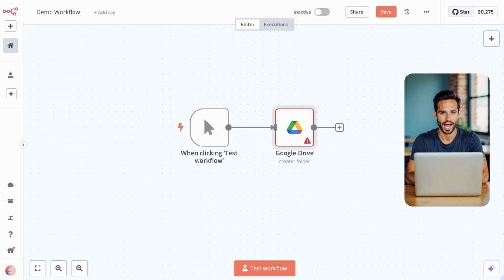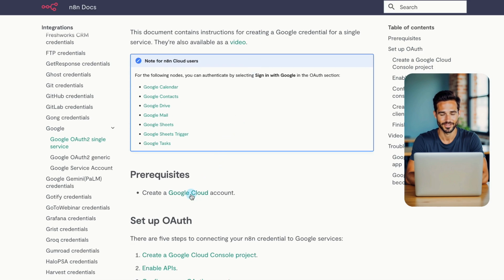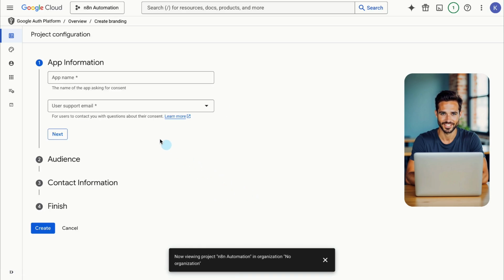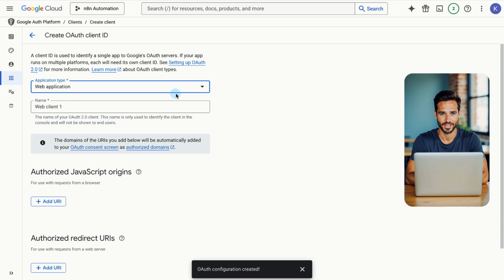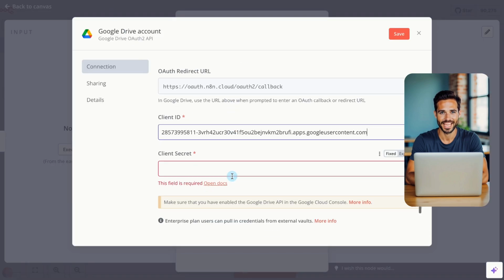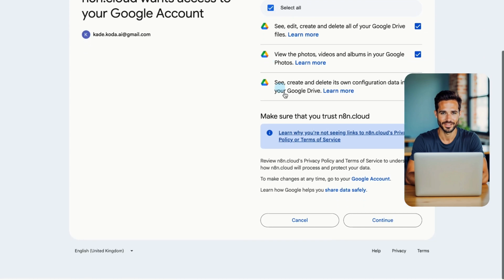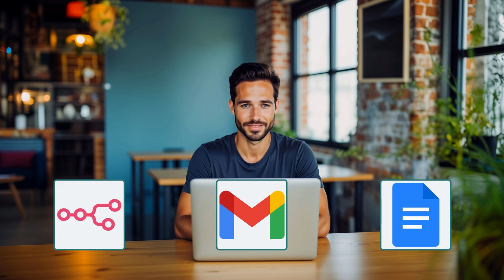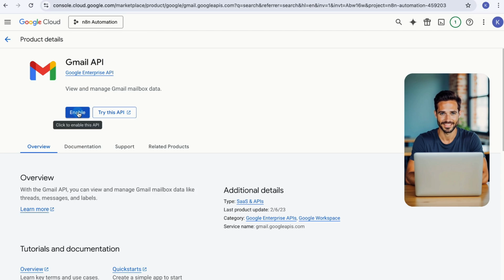Connect Google Drive to n8n in 5 Minutes (2025)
Want to connect n8n to Google Drive?
This video shows you how to set up your Google Drive credentials and securely connect them to your n8n project — step by step.

While the focus is on Google Drive, this exact setup also works for other Google services like Gmail, Google Docs, or Google Sheets.

The authentication process is always the same:
→ Choose the right node in n8n
→ Enable the relevant Google API in Google Cloud
→ Paste your credentials — done.

⏱️ Timestamps:
00:00 - Intro: Connect n8n with Google Drive in under 5 minutes
00:07 - Why you need Google Cloud (OAuth credentials explained)
00:26 - Step 1: Open n8n and start the Google Drive setup
00:47 - Step 2: Create a Google Cloud Project
01:00 - Step 3: Set up the OAuth consent screen
01:50 - Step 4: Create OAuth credentials
02:17 - Step 5: Connect Client ID & Secret to n8n
02:45 - Step 6: Add a test user in Google Cloud
03:00 - Step 7: Sign in and authorize Google access
03:16 - Step 8: Enable the Google Drive API
03:27 - Step 9: Test the integration (Create Folder example)
03:47 - Final Tip: Reuse credentials for other Google services
04:29 - Downloadable checklist + closing thoughts

👋 I’m Kade Koda — your AI Automation Yoda.
Here to make automation actually simple, so you can build faster and scale smarter.